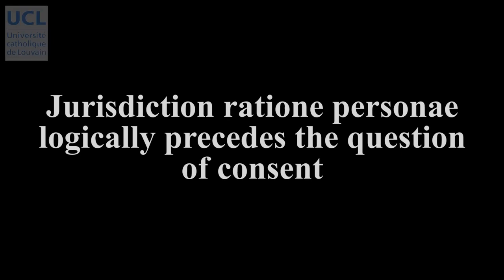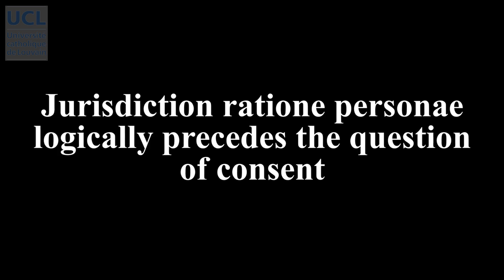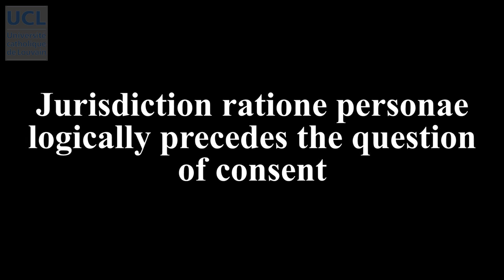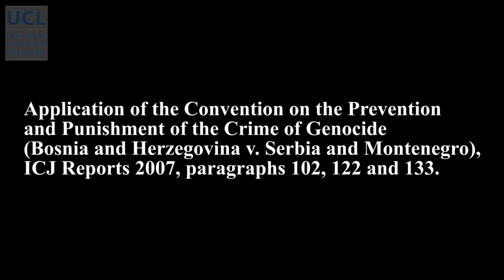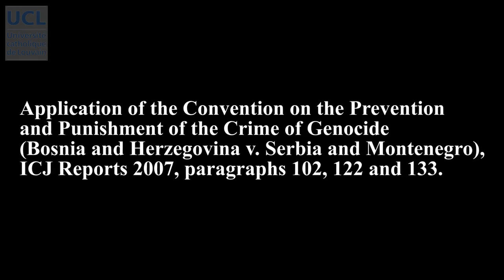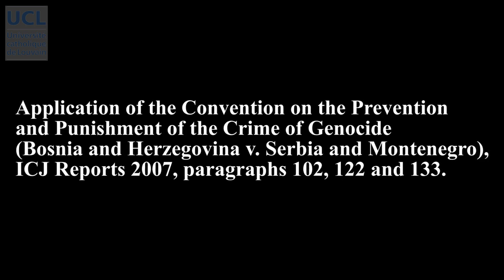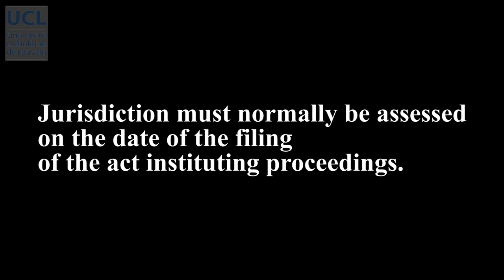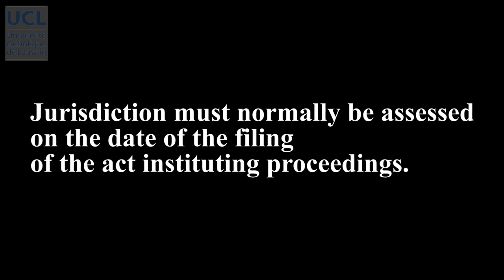72 ICJ jurisdiction: access to the Court